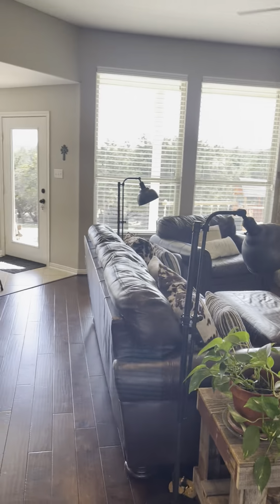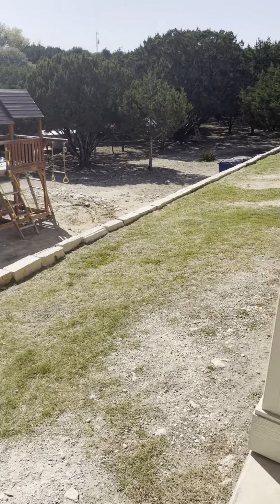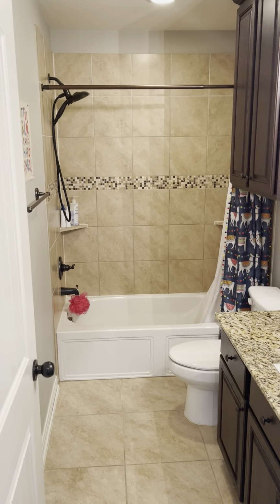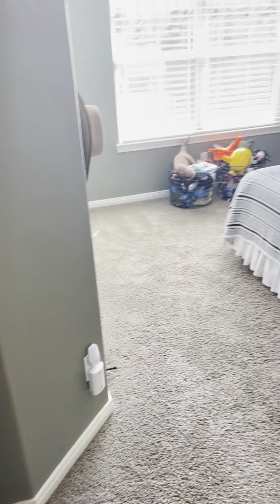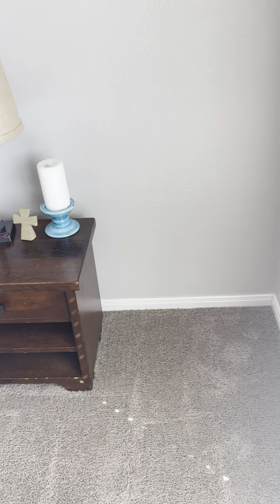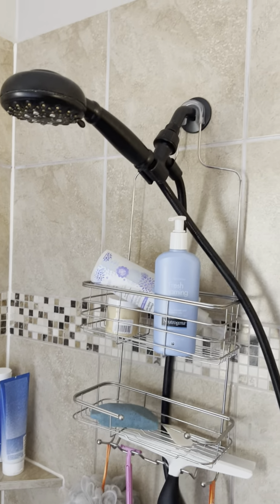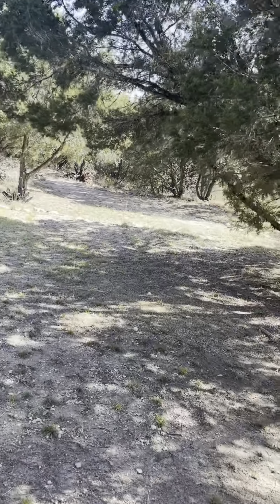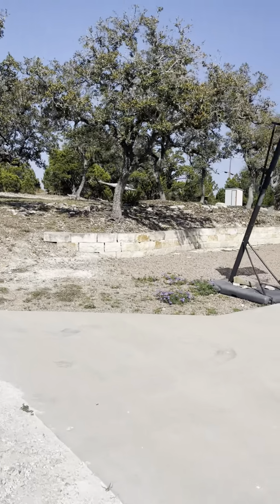Part 2 virtual showing for 130 Krebs